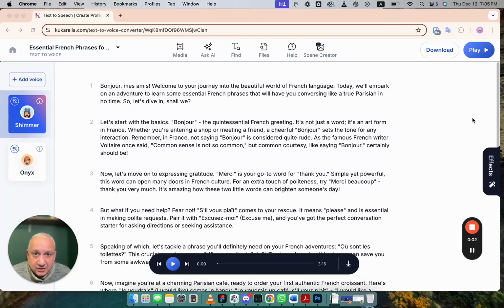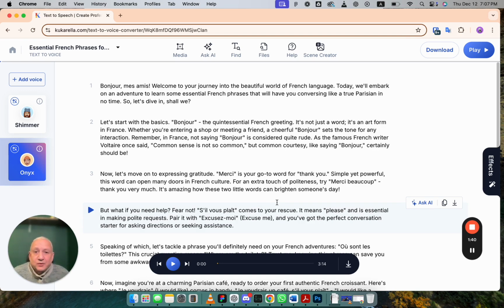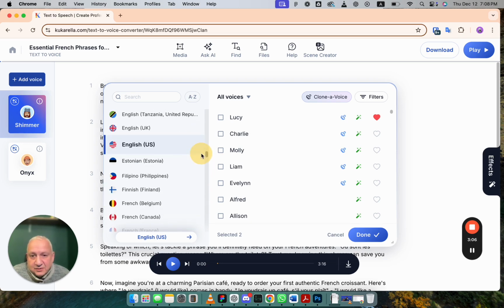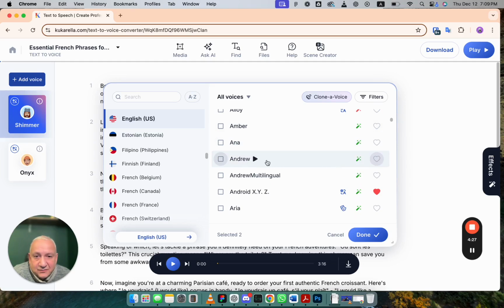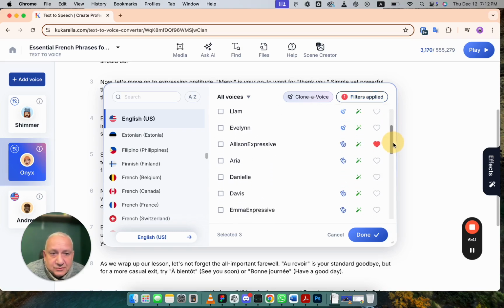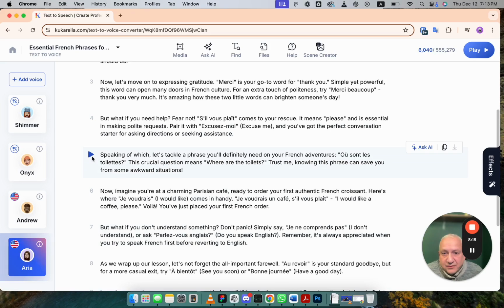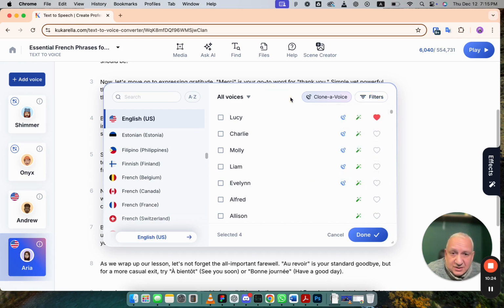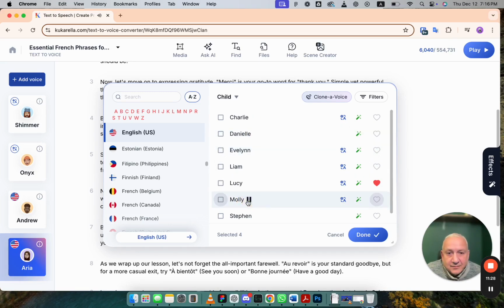Choosing the Right Voice for Your Text in Kukarella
Learn how to select the perfect voice for your text-to-speech project in Kukarella. This tutorial covers everything from choosing the right accent to working with multilingual content and applying different voice styles.

🎯 What you'll learn:
- How to match voice to your audience
- Working with multilingual content
- Using voice styles and effects
- Selecting the right accent
- Tips for professional voiceovers

⌚ TIMESTAMPS:
0:00 Introduction: Key factors in voice selection
0:16 Male vs Female voices comparison
2:13 Navigating Kukarella's voice library
2:26 Available accents and languages
2:41 Using voice filters effectively
3:13 Multilingual voices explained
4:06 Comparing regular vs multilingual voices
5:29 Understanding voice styles
6:11 Live demonstration of different styles
8:22 Tips for native vs multilingual voices
9:23 Final tips and recommendations